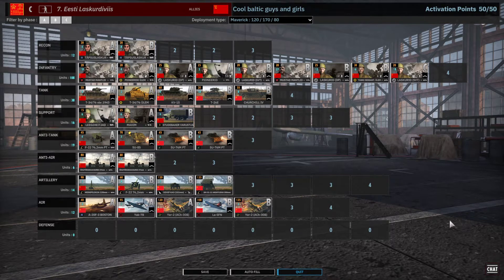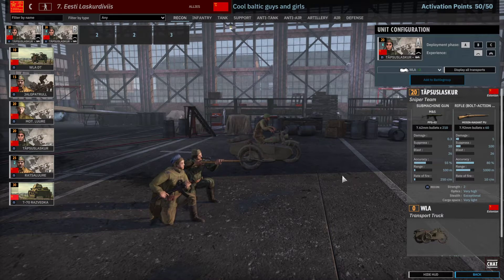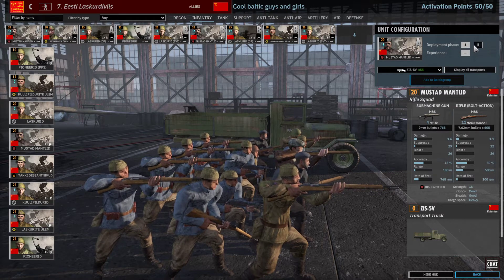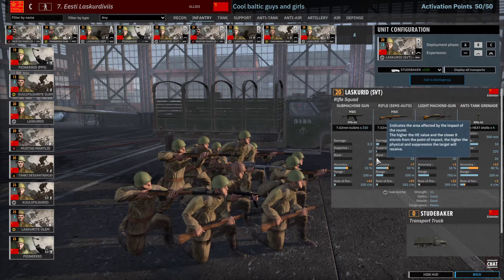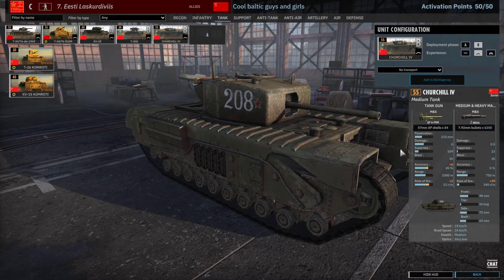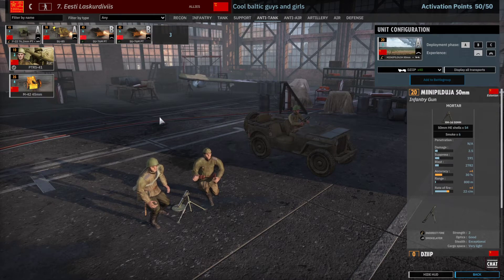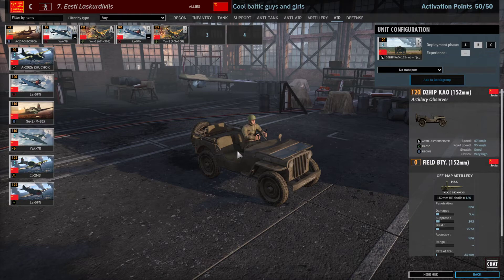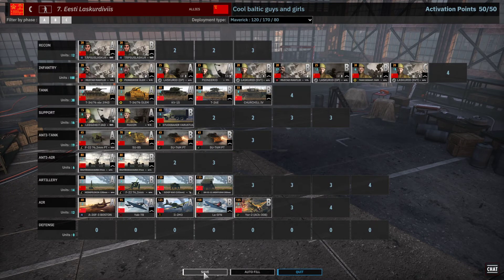Estonian Powerhouse! 7th Est. Deck Deep Dive SD2